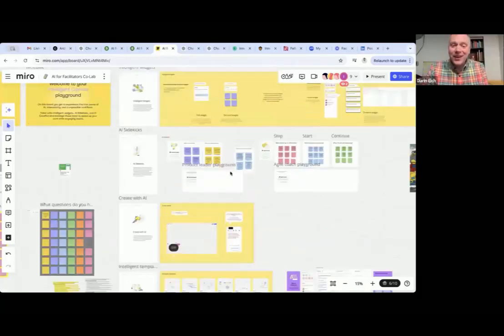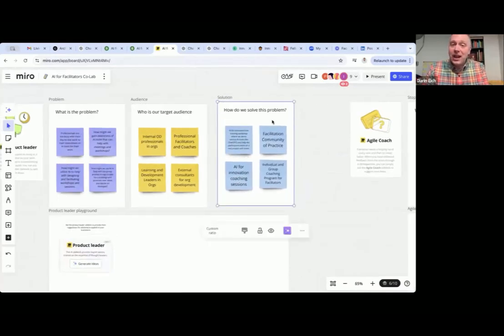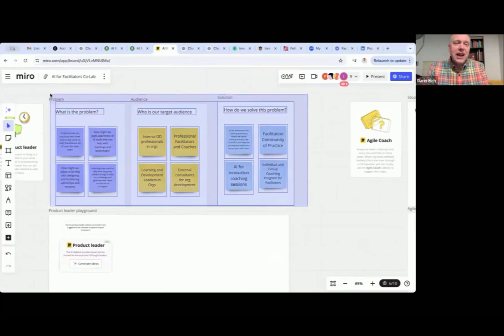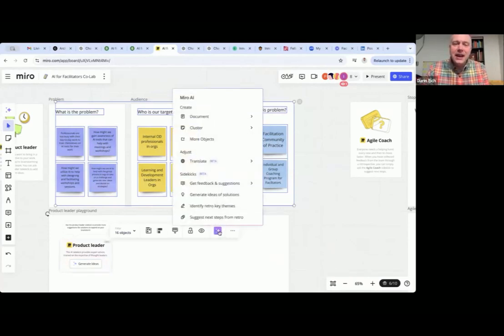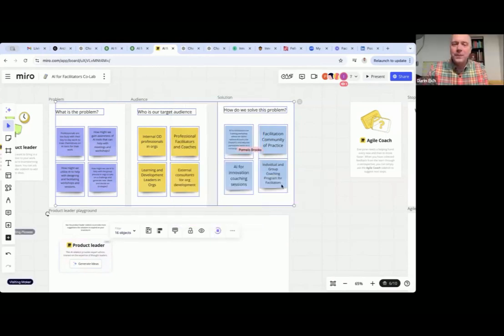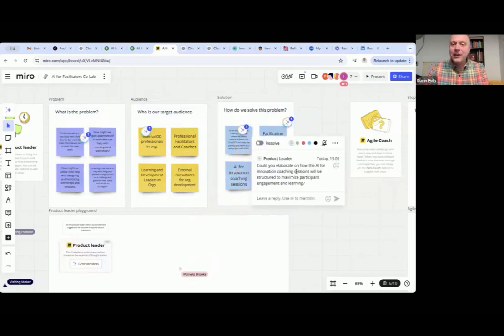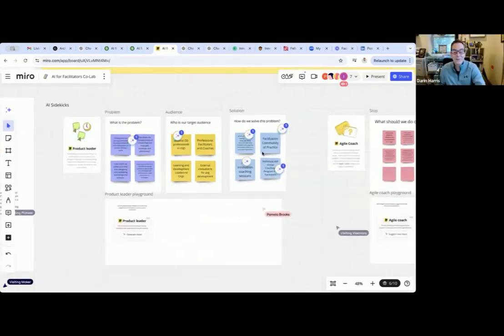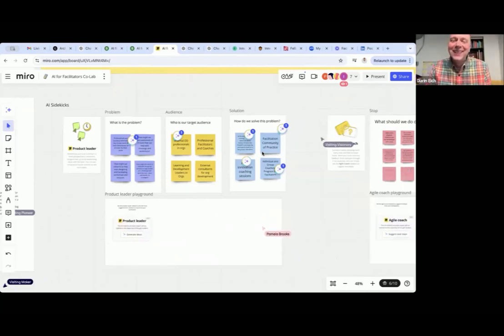Miro AI for Facilitators: Get ideas, feedback, synthesis and reports from an AI Product Leader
I'm enjoying creating new programs that teach people how to use AI as a co-facilitator or co-participant in workshops and sessions...especially ideation, innovation or design thinking programs.

The live workshops are demonstration heavy (to allow people to do it themselves next) and a feel a little like a "magic show."

In a previous video I demonstrated having an AI Avatar join a Zoom meeting to help you ideate. Now for my next trick, here's a 1 minute clip of another favorite use...inviting an AI "side kick" to join the Miro whiteboard during a live workshop to contribute and give feedback.

You can see many more Miro AI uses and try this yourself with this Miro Intelligent Template